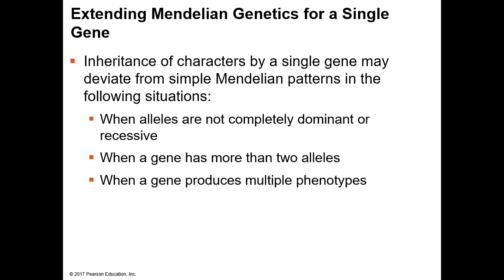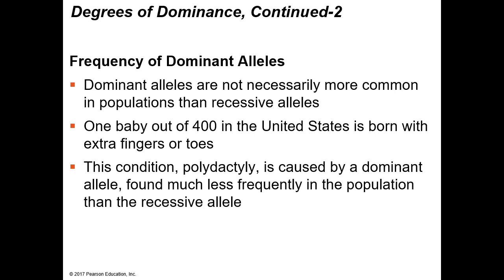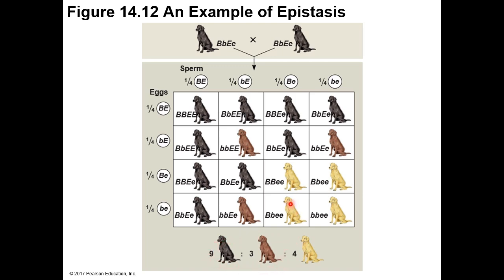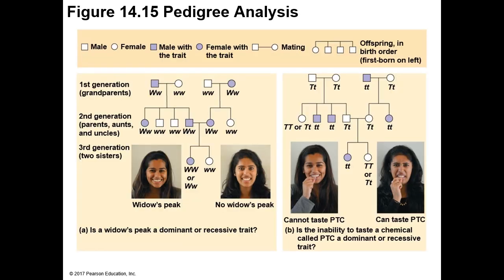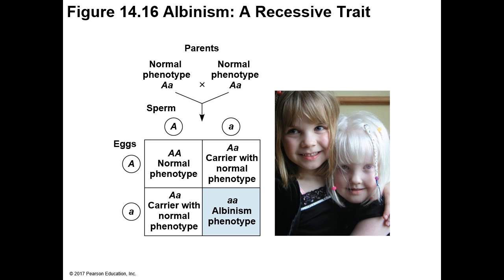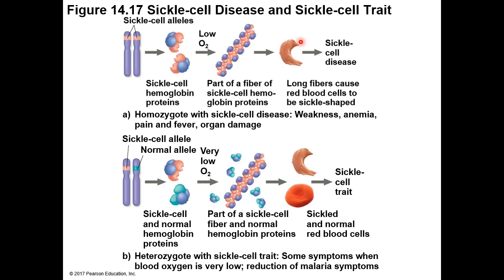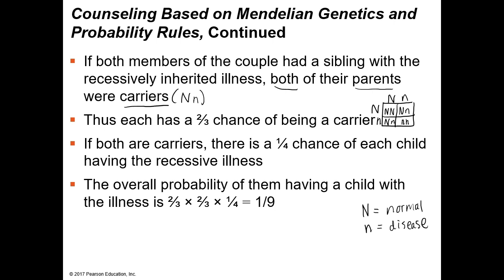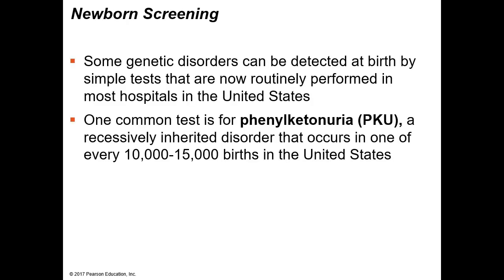ch 14 Video Part 2